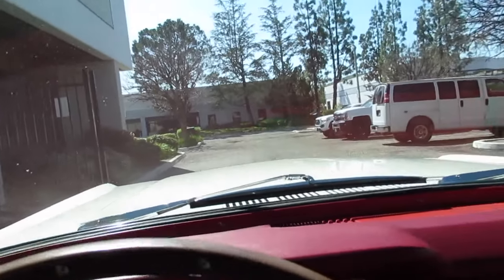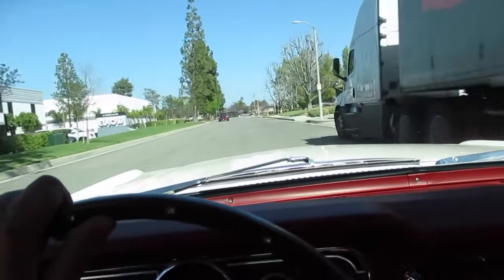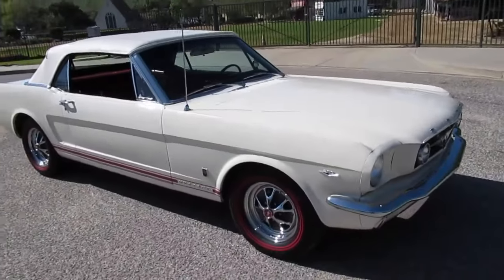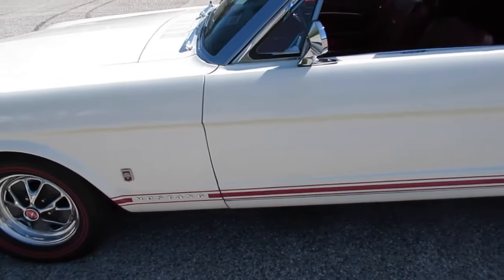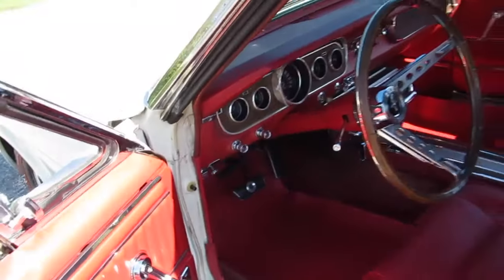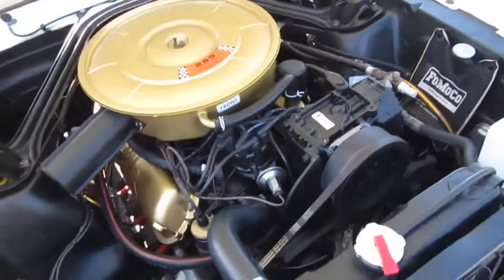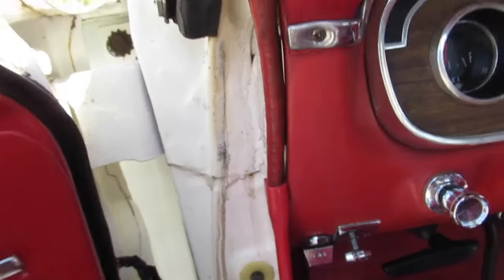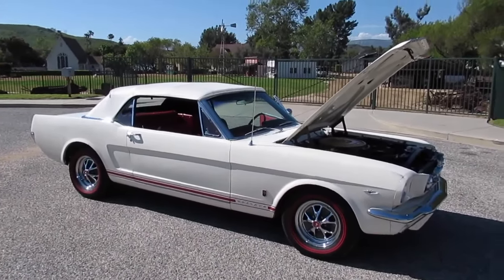1965 FORD MUSTANG GT CONVERTIBLE - SOLD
A one family owned original paint Southern California car since new. Purchased at Escobar Ford in El Segundo California in 1965 and used locally as the family car for the next 22 years. We purchased this car from the son of the original owner who bought it from his dad in 1986 and seldom drove it. This real GT is finished in the original Wimbledon White paint with a few signs of wear but surprisingly looks very good. Options include the GT appearance package which consist of the dual fog lights, special dash components, dual trombone exhaust exiting through the rear valence, lower red accent stripe, power convertible top, front disc brakes, power steering and chrome style steel wheels with brand new dual redline BFG radial tires for that period correct look. Other options include the Red deluxe Pony interior with bucket seats, center console with floor shifter, factory under dash A/C and AM radio. Under the hood sits a rebuilt A Code 289 V8 backed by a C4 Automatic transmission and a 3.00 ratio rear differential for easier long-distance cruises. This rare find even carries its original black 1965 license plates and is ready for the next family to enjoy for years to come.
Body: Convertible
Color: Wimbledon White
Stock ID: 230409
VIN: 5R08A247808